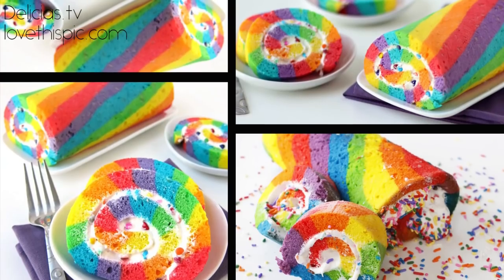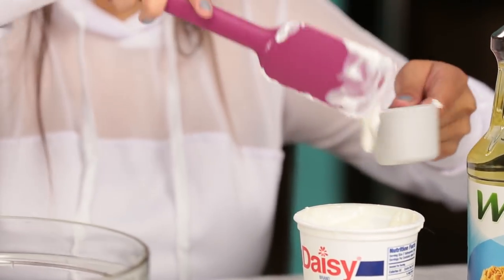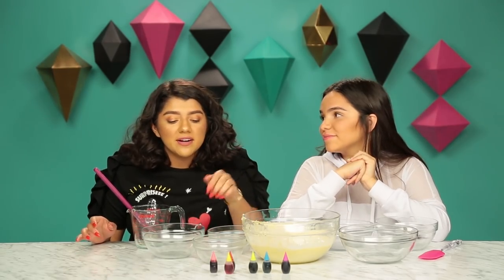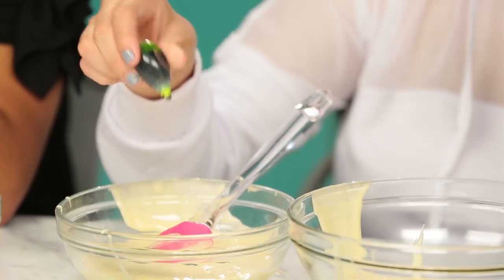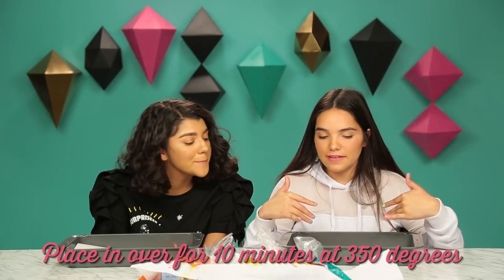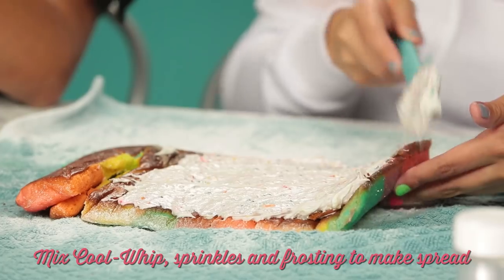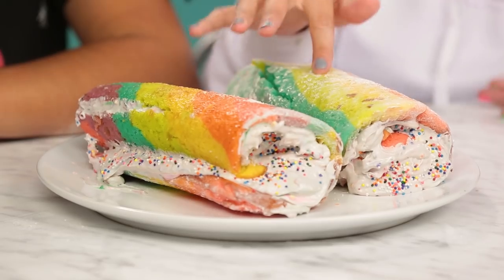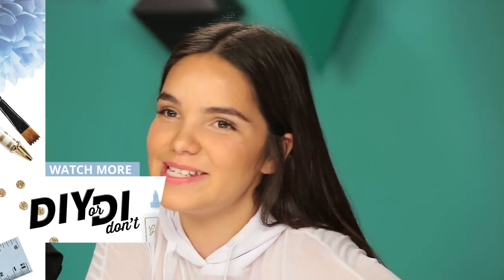DIY RAINBOW CAKE SUSHI?! | DIY or Di-Don't w/ Life After Quince Shany & Airam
Airam and Shany, from My Dream Quinceañera and Life After Quince, take on DIY rainbow cake sushi and tell you if it's a DIY or a Di-Don't.

→ follow AwesomenessTV! ←